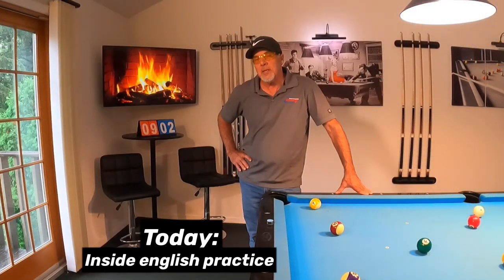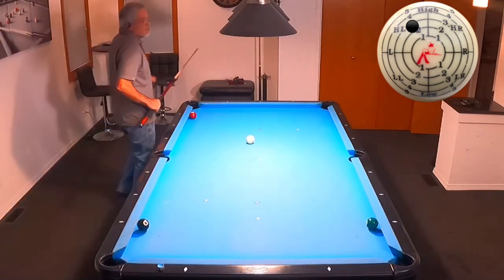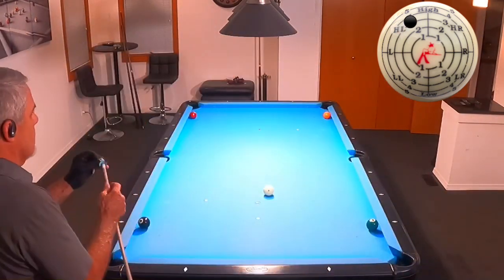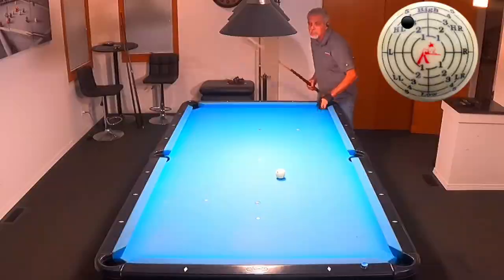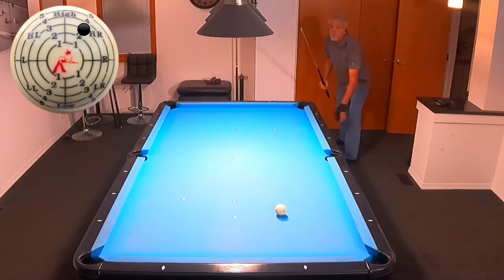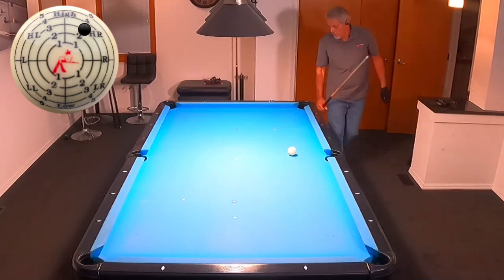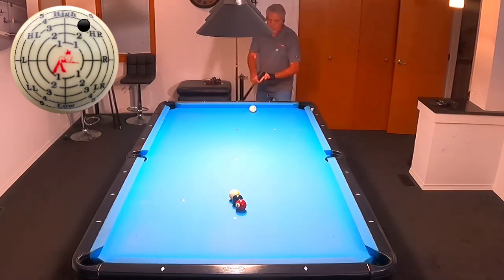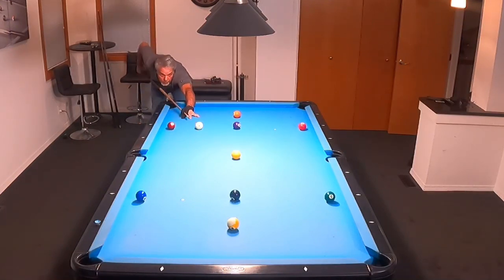Inside english drills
Here are two excellent inside english drills that will really help you understand proper tip placement for gaining position while using inside english.